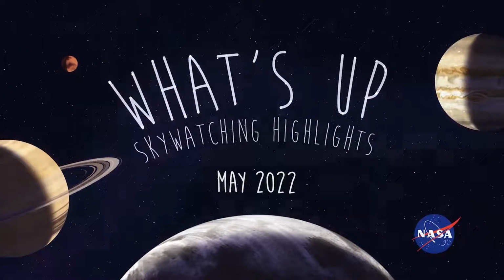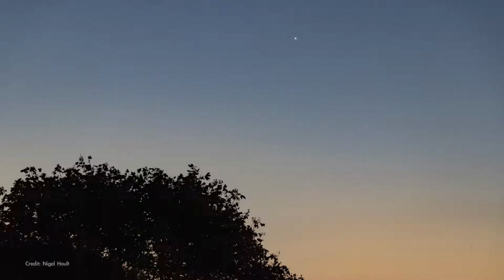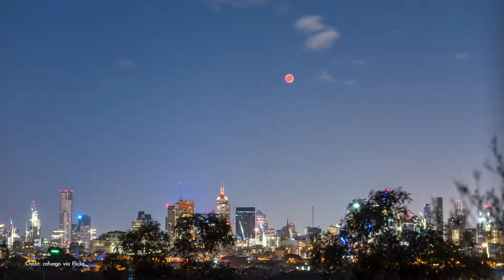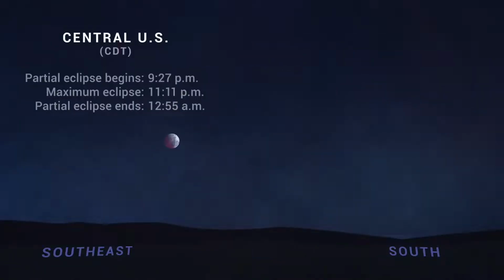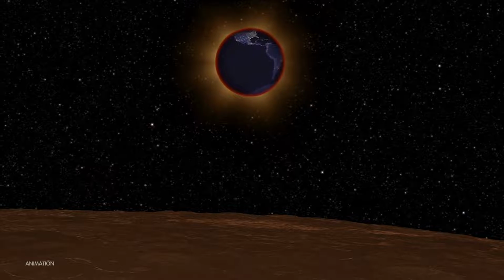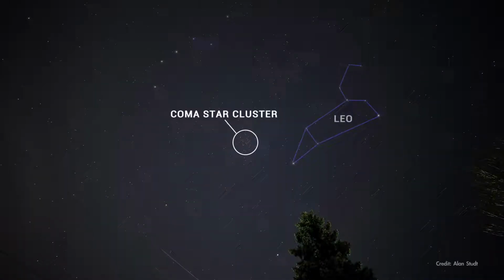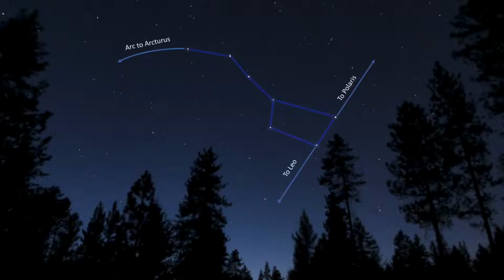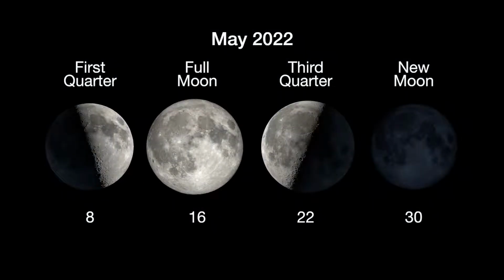What's Up: May 2022 Skywatching Tips from NASA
What are some skywatching highlights in May 2022?

May provides some great planet spotting, including a close conjunction of Jupiter and Mars. At mid-month, a total eclipse of the Moon should delight skywatchers across the Americas, Europe, and Africa. And all month long, the Coma star cluster (aka, the Coma Berenices star cluster, or Melotte 111) is a great target for binoculars in the evening.

YouTube Full Description (i.e., "Show More")
0:00 Intro
0:11 Planet-spotting opportunities
1:02 Lunar eclipse
2:27 The Coma star cluster
3:33 May Moon phases

Additional information about topics covered in this episode of What's Up, along with still images from the video, and the video transcript, are available

Credit: NASA/JPL-Caltech